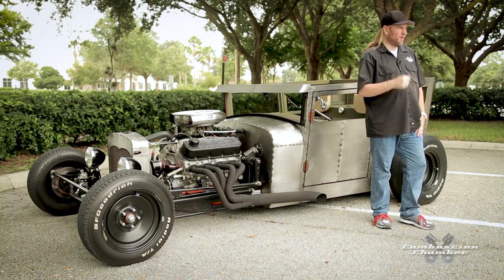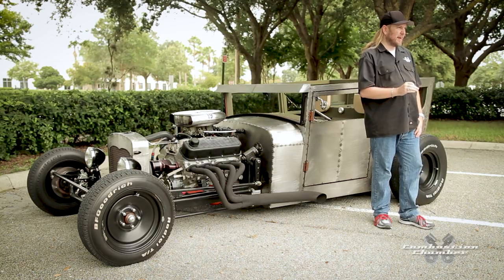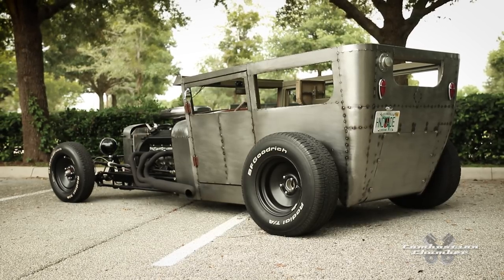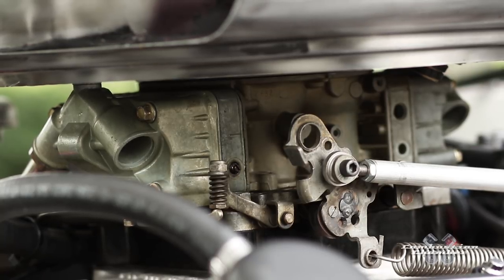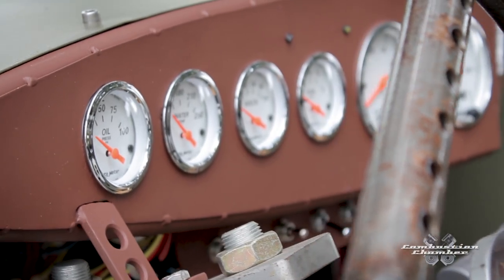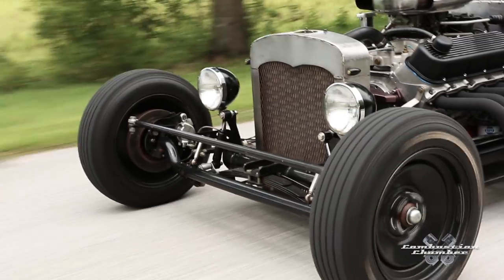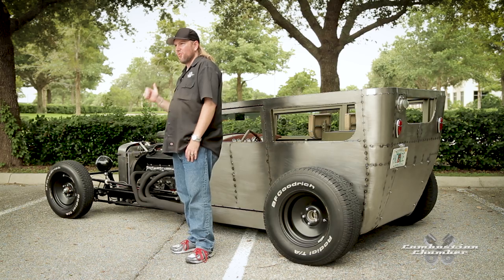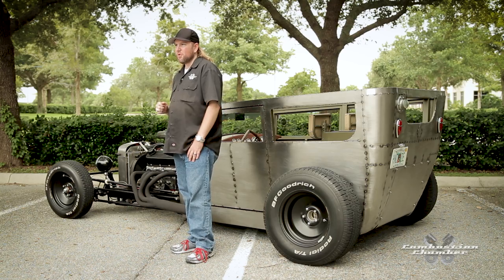HEAVY METAL! - Handmade Rat Rod - COMBUSTION CHAMBER